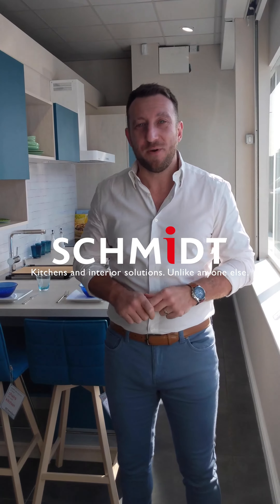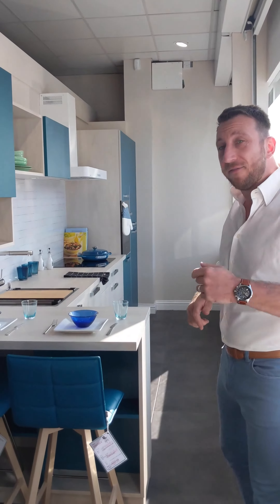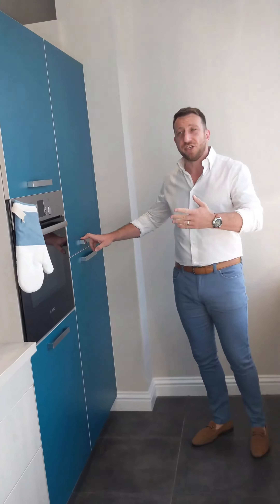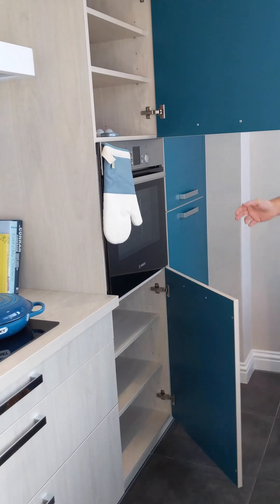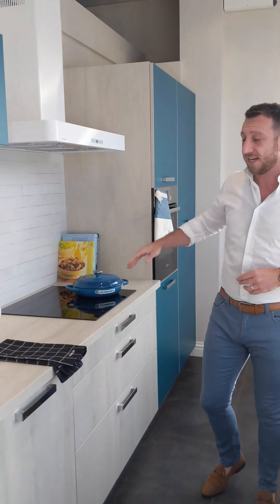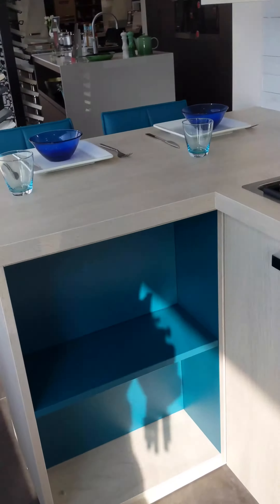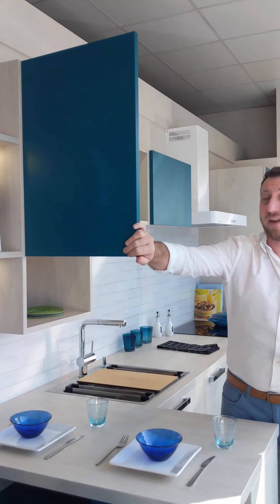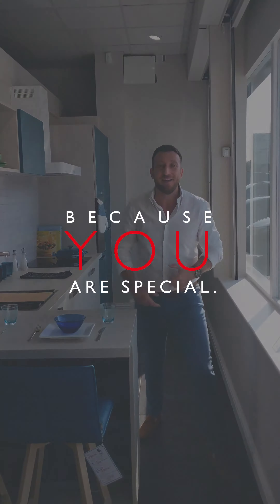A Schmidt Kitchen is more affordable than you think | Tour of an £8500 Schmidt Kitchen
In this video I show you what £8.5K could get you at Schmidt Wimbledon with a walk around one of our most affordable kitchens yet...with absolutely no compromising on quality!